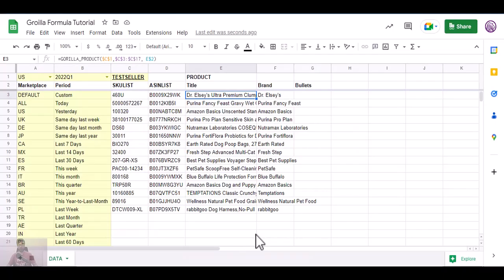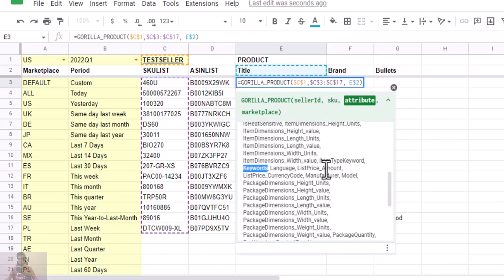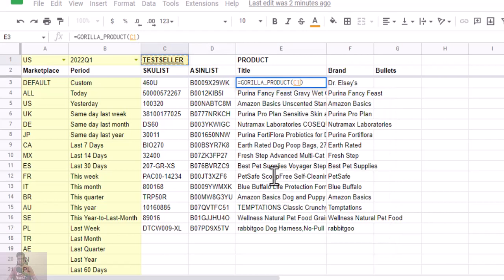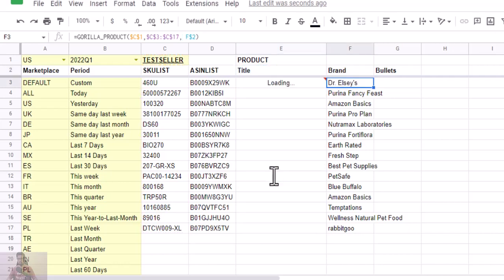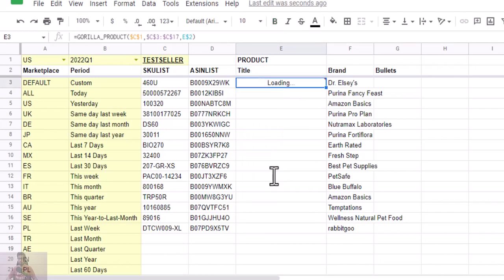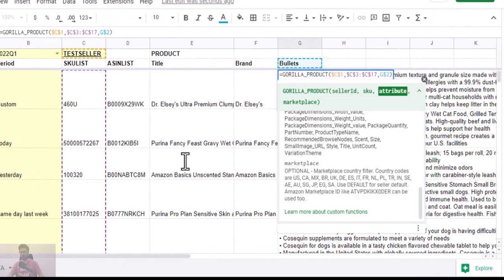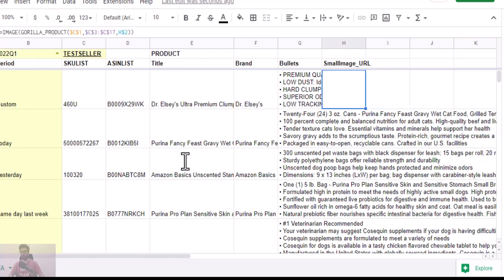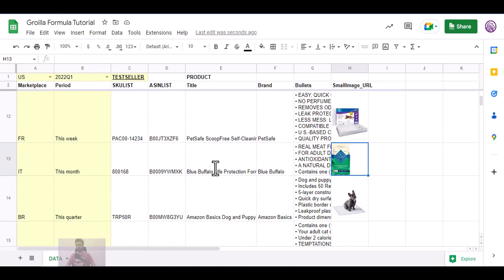PRODUCT() - Show detailed info such as title, weight, color, etc.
Timecodes:
0:00 Intro and explanation
0:44 Required parameters
0:57 SellerID
1:05 SKU
1:13 Attribute
1:30 Dynamic version
2:25 Reminders

Examples
=GORILLA_PRODUCT("TOY STORE", $C$3:$C$17, "TITLE")
=GORILLA_PRODUCT("TOY STORE", $A$1, $D$2:$D$373, "WEIGHT")
=GORILLA_PRODUCT("TOY STORE" $A$1, $A$2:$A$114, "COLOR", "US")

US
UK
FR
DE
ES
NL
AUS
IN
BR
MX
CA
SG
AE
and more.